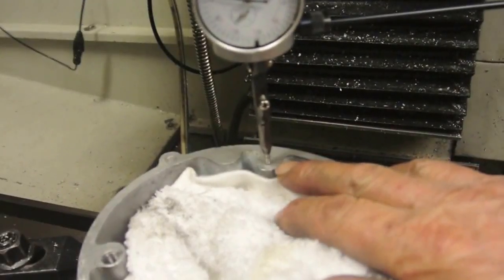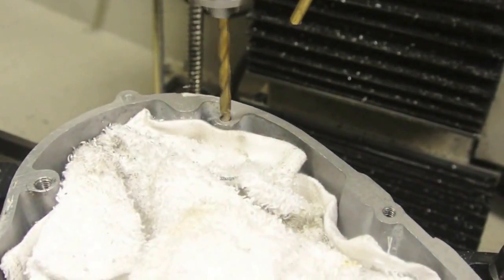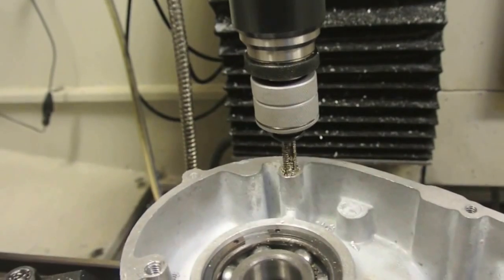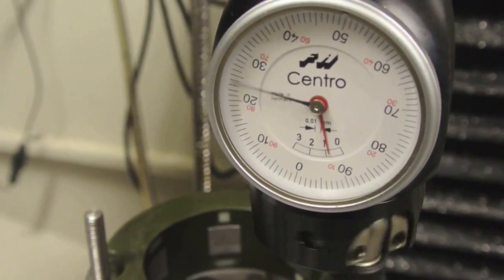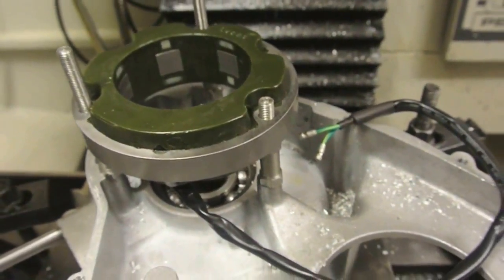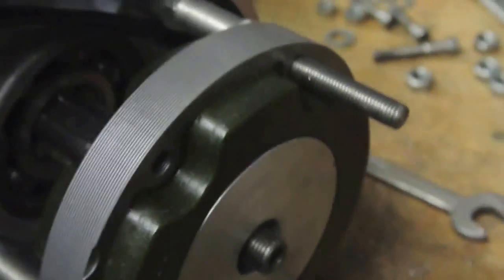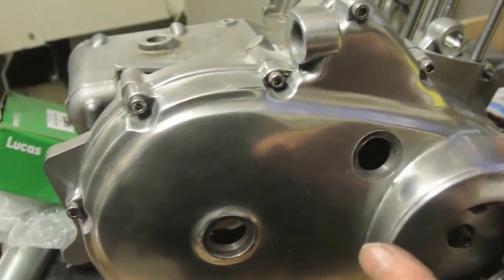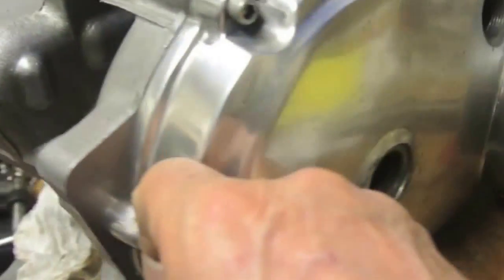Using The PCNC As A Manual Mill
Further Progress with the BSA Fury Engine using the Tormach PCNC 1100